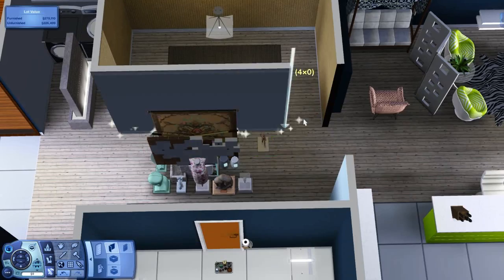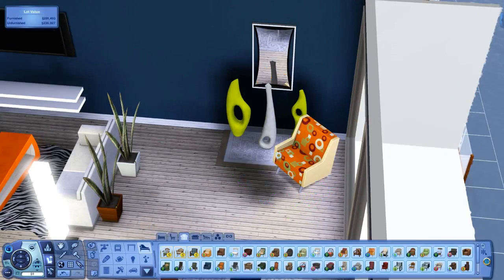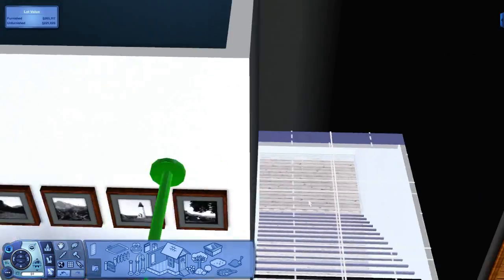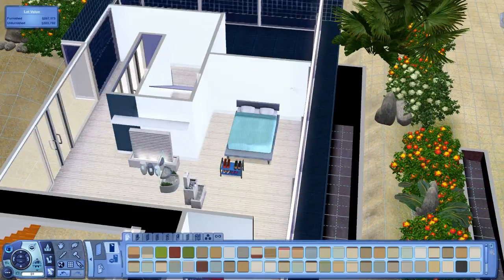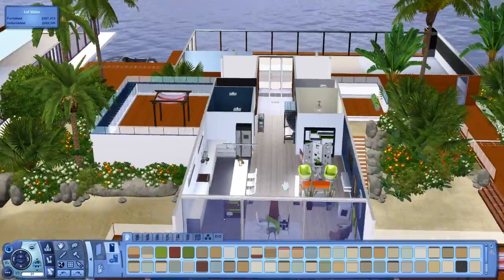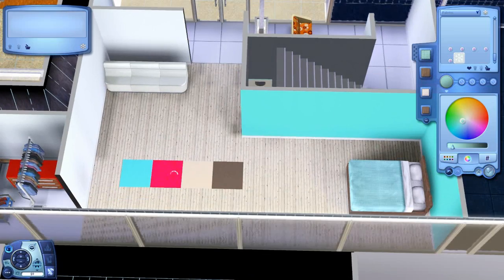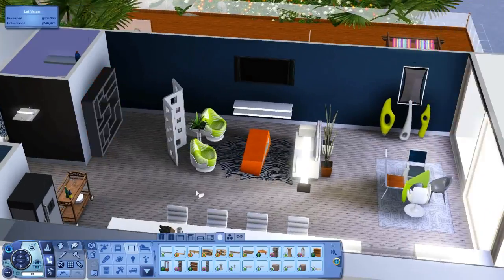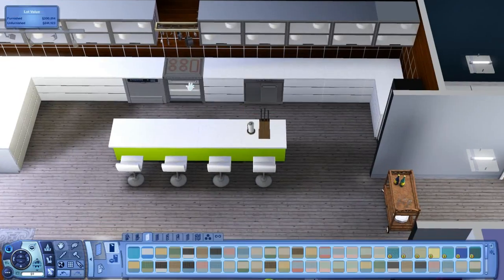Let's Build a House! :: Island Retreat Episode 7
This is the seventh episode in my Island Retreat series! From here, we move forward with the interior design and make some real progress!